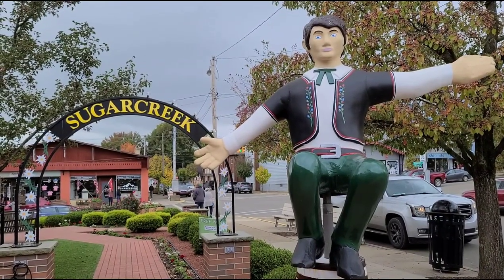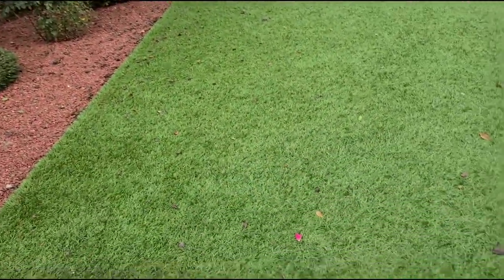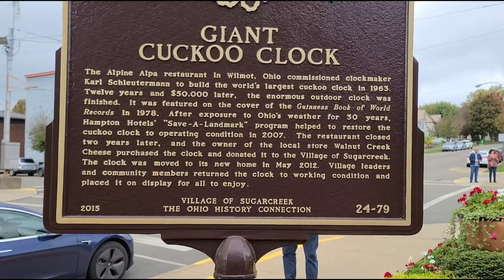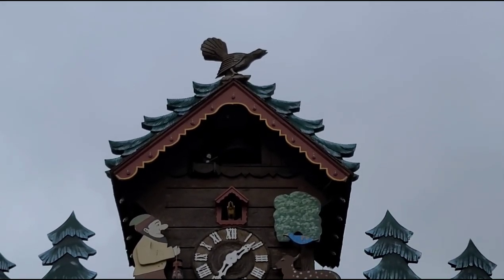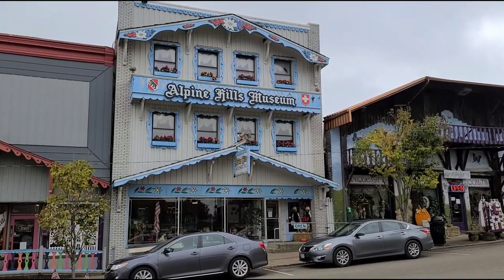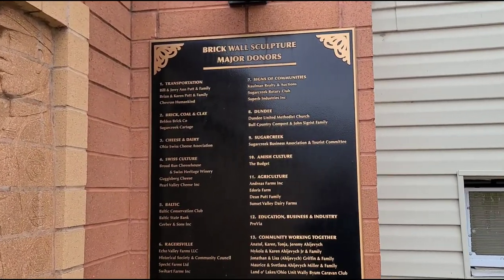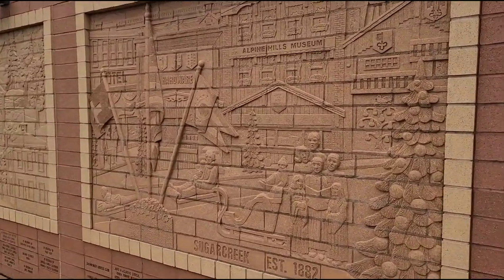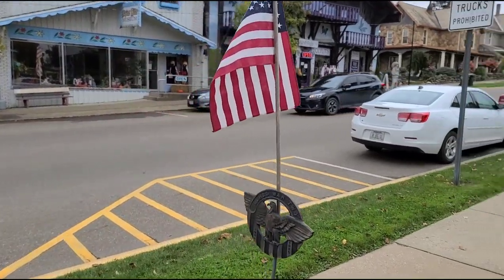World's Largest Cuckoo Clock Sugarcreek Ohio (Amish Country)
Get ready to see the world's largest Cuckoo Clock in Sugarcreek Ohio. This is in the Guinness Book of World Records. It is a cute display of music and dancing so come along and let's check this out.